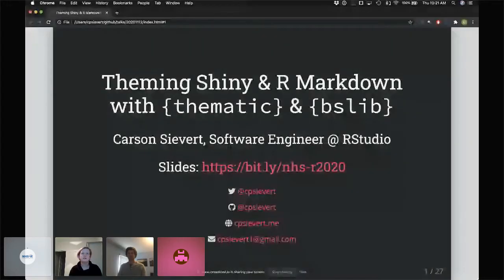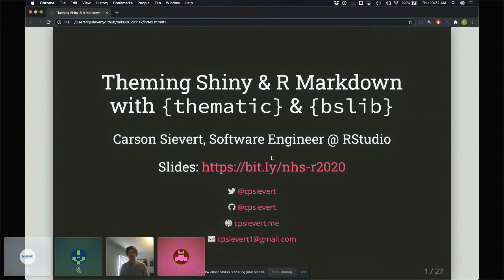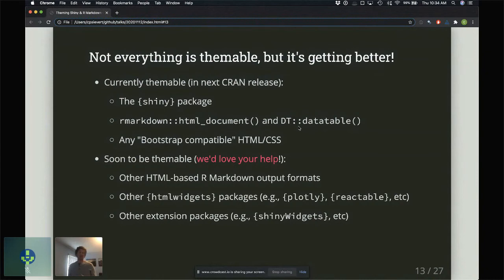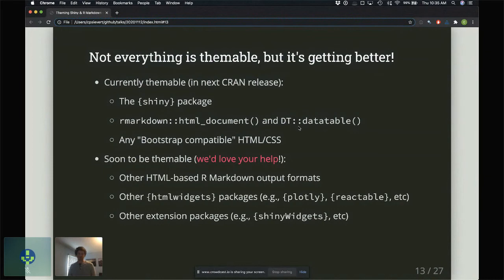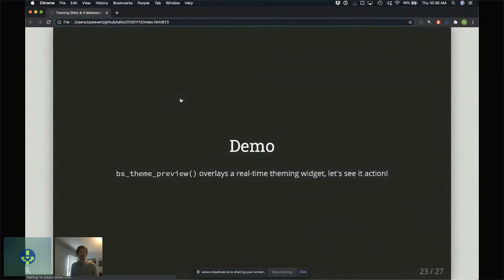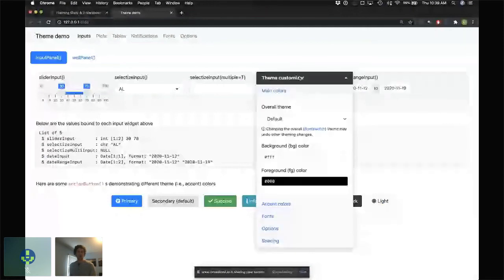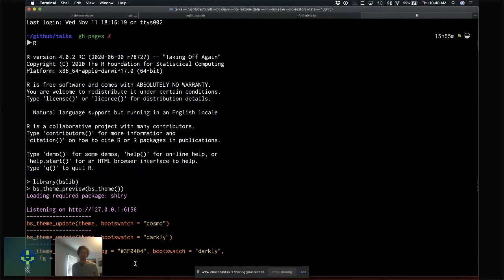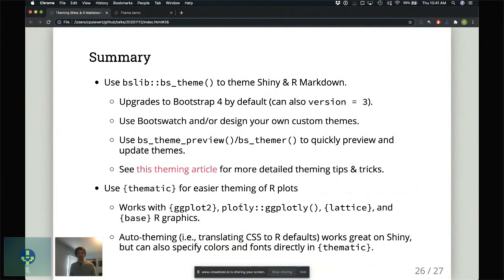Styling Shiny & R Markdown with bslib & thematic by Carson Sievert